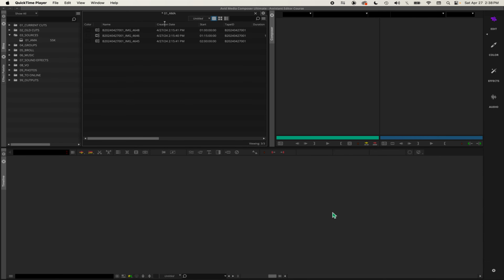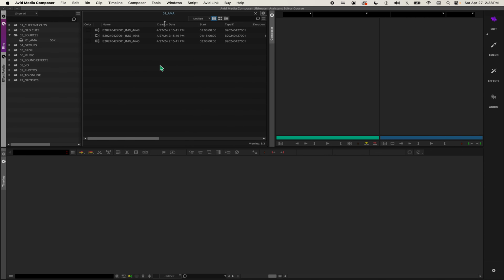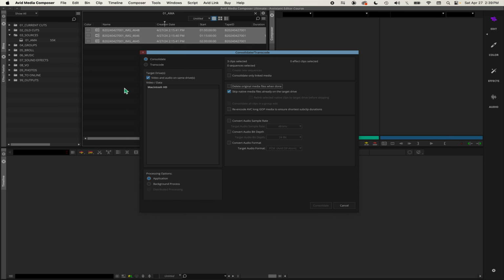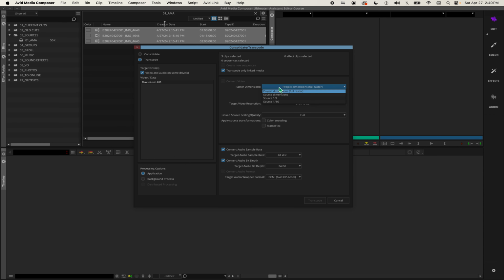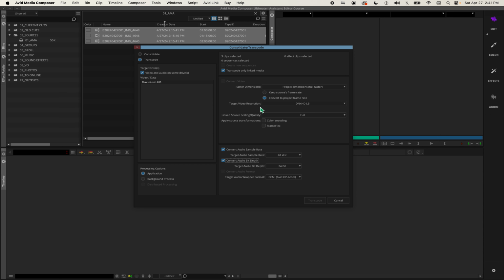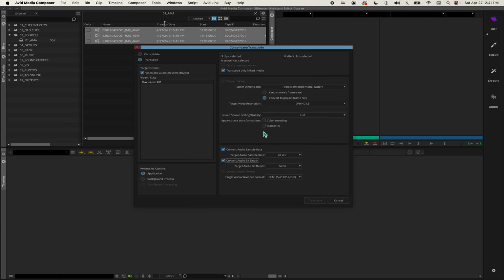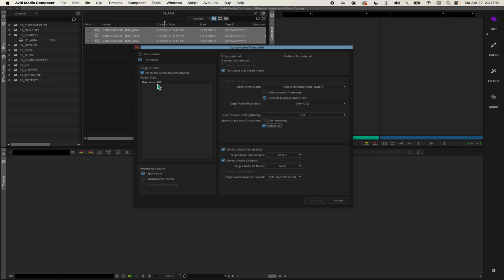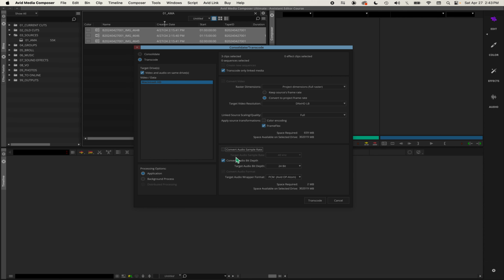Avid Media Composer - Lesson 7 - Transcoding Part 1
How to transcode footage in Avid.